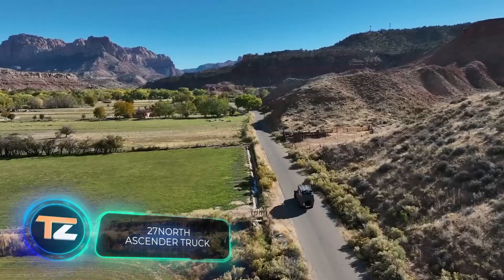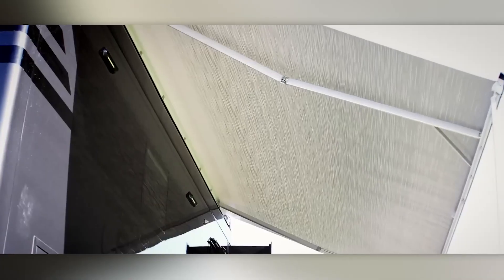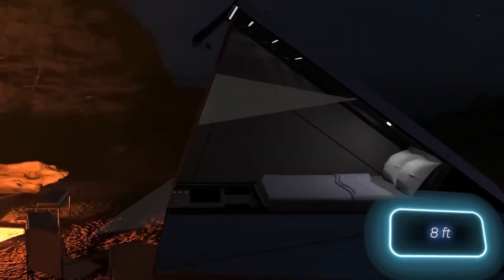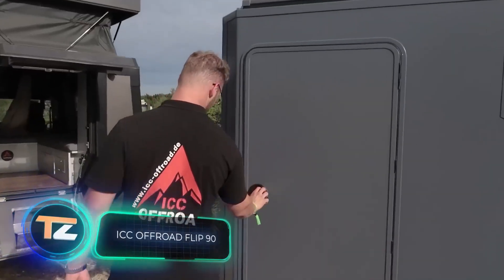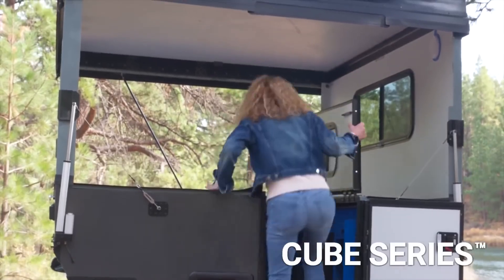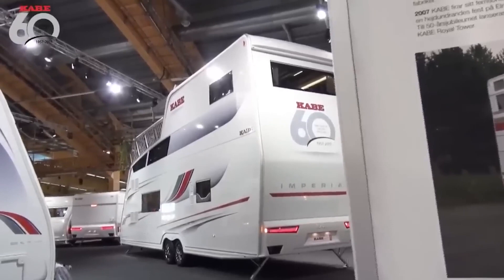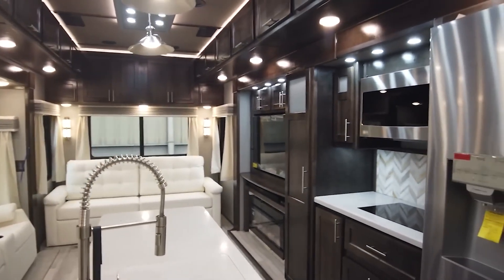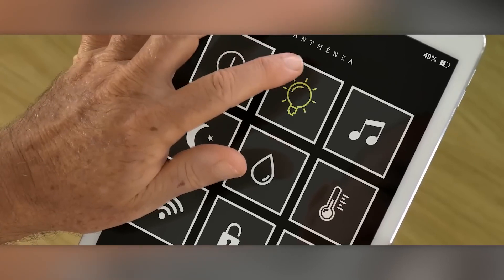MOBILE HOMES YOU HAVEN'T SEEN BEFORE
We are here to showcase cutting-edge technologies and innovations from creative minds across the globe.

Explore with us as we bring you incredible machines, contemporary cars, skilled craftsmen, artistic creations, space-efficient ideas, surprising inventions, impressive manufacturing machinery, unique vehicles, and much more.

Thank you for selecting Tech-Nology. Enjoy the journey!